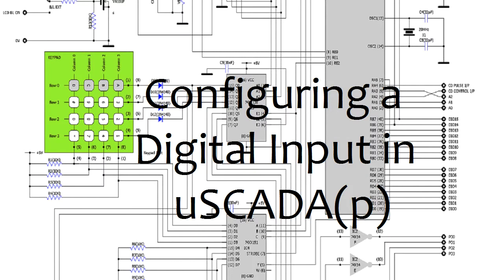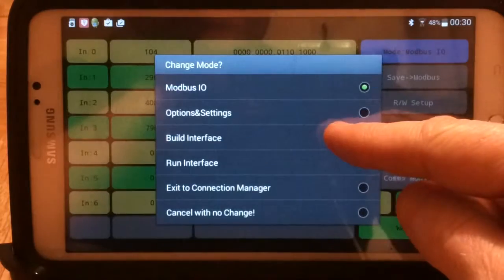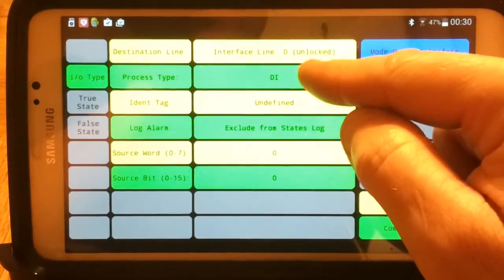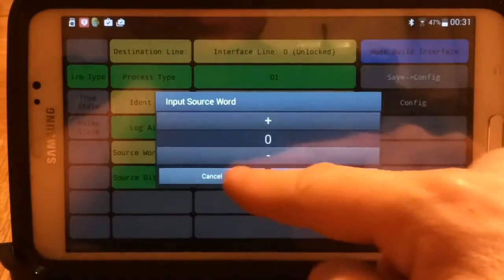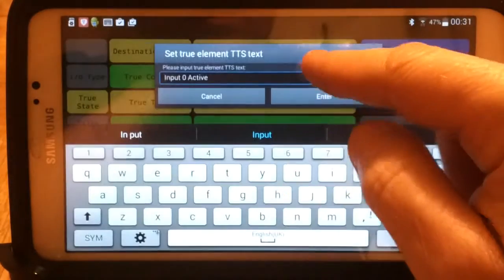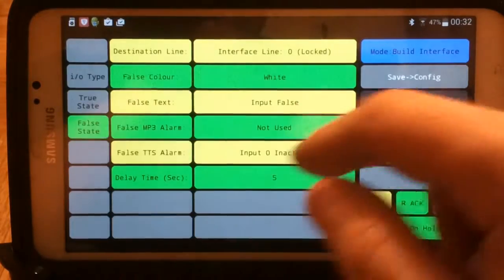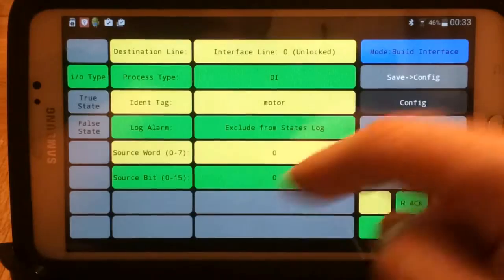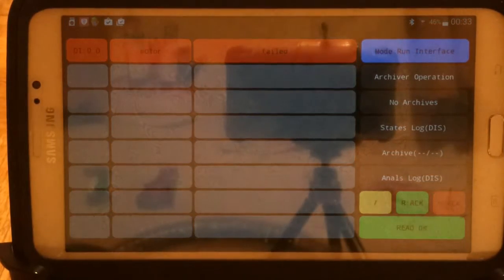2 - Pocket SCADA - Configuring a Digital Input in uSCADA(p)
This video demonstrates how to set up a Digital Input on the uSCADA(p) program. (GW7MQE)